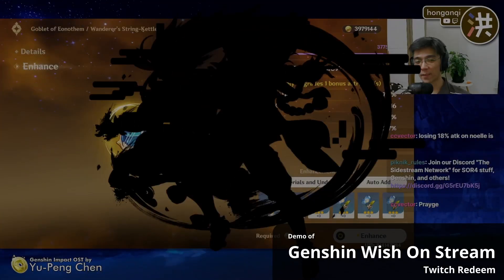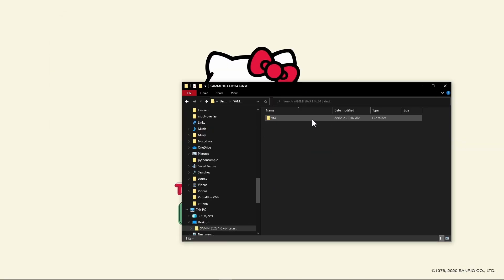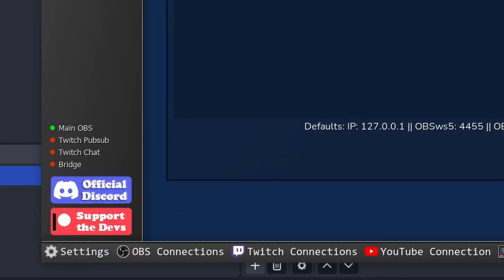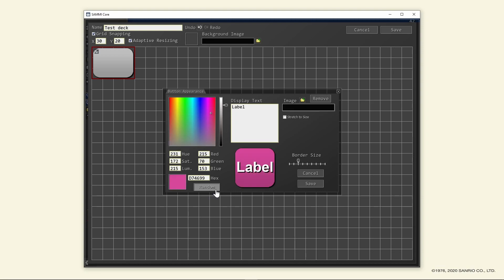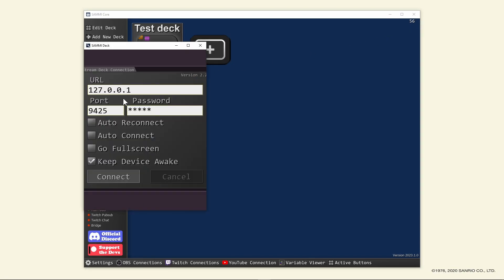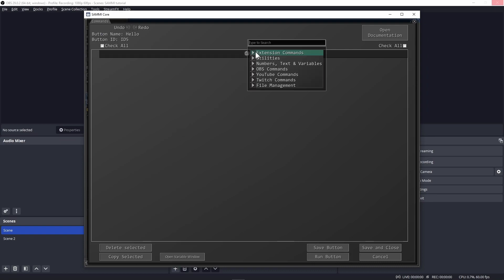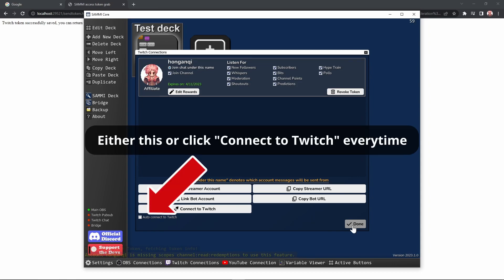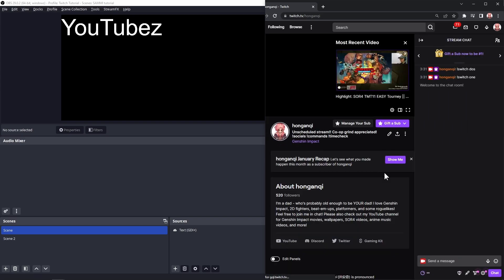Create your own OBS STREAM DECK tutorial! w/ SAMMI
SAMMI is a software stream deck which you can use to replicate hardware stream decks like the ones from Elgato! You can also do awesome programmy stuff like show the name of your viewer when they do something! And tons, TONS more!

== 📃SECTIONS ==
00:00 - Intro
00:45 - Installation
04:01 - Create your first button (as scene switcher)
06:55 - Change visibility of source
08:05 - Changing the text of a text source
09:08 - Connecting your Twitch account
10:28 - React to Twitch commands

== 🎧MUSIC ==
Olivier Deriviere - Character Select (Streets of Rage 4)